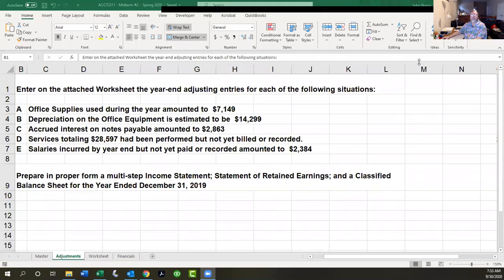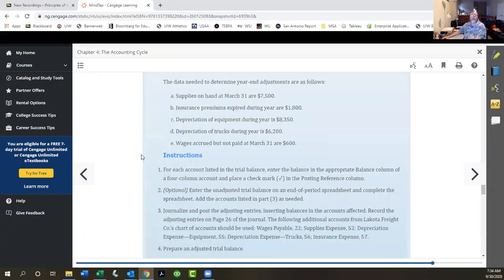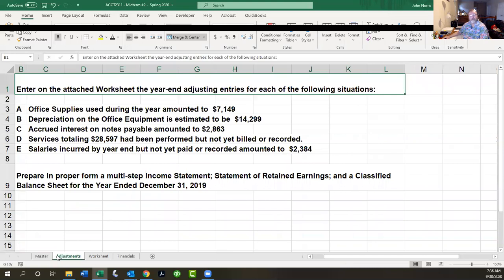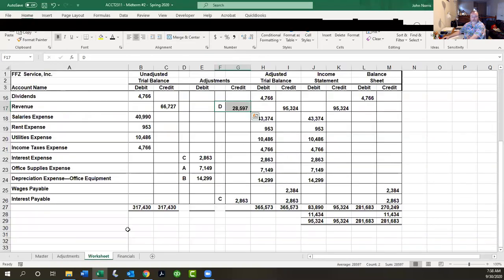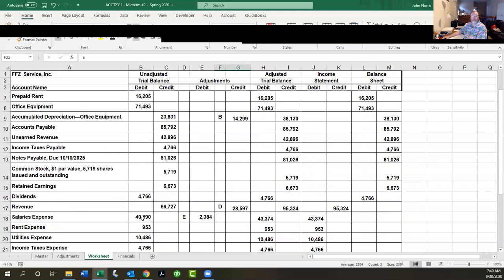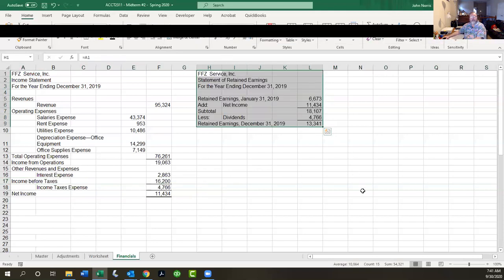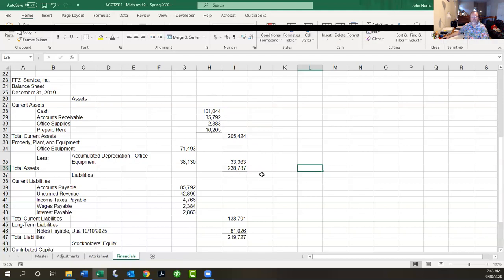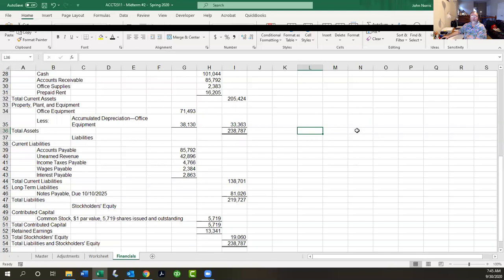ACCT2311 - Midterm #2 Review